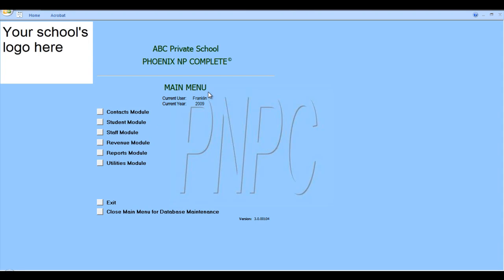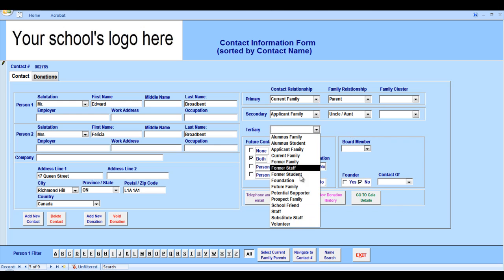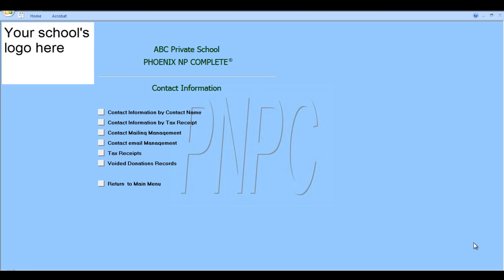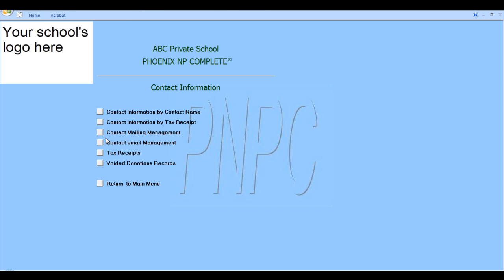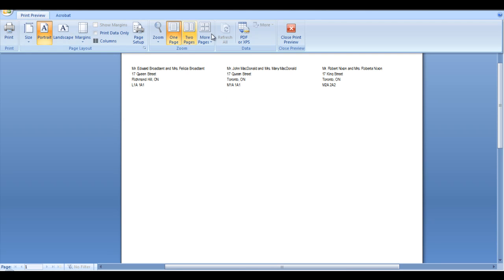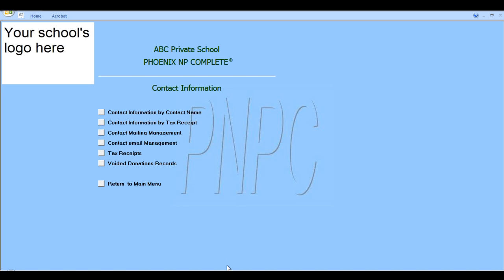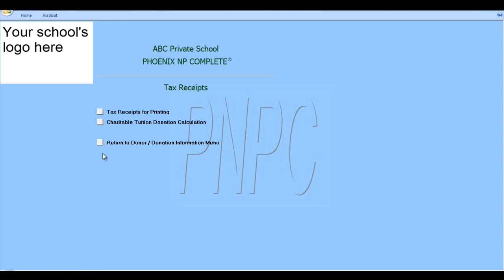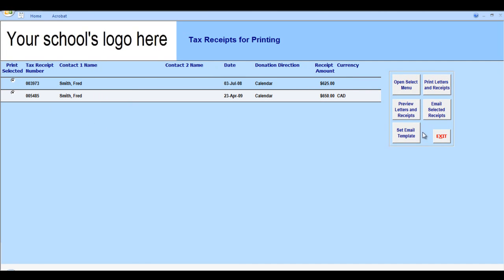Phoenix NP Complete© Demonstration (Contact Information Part 1)